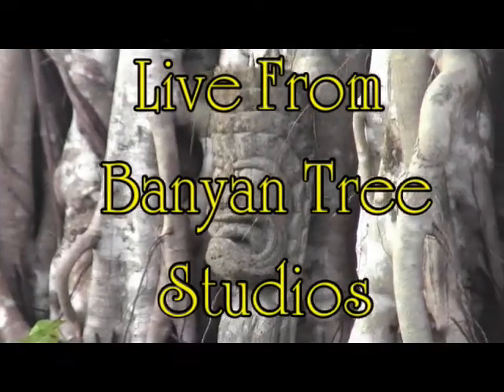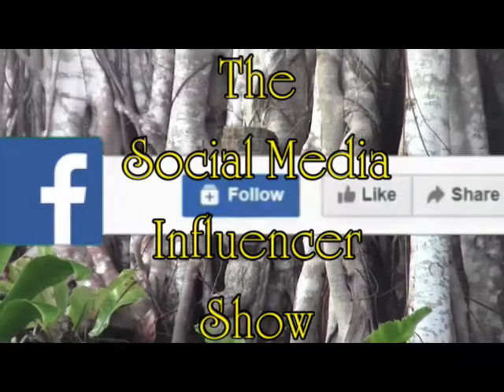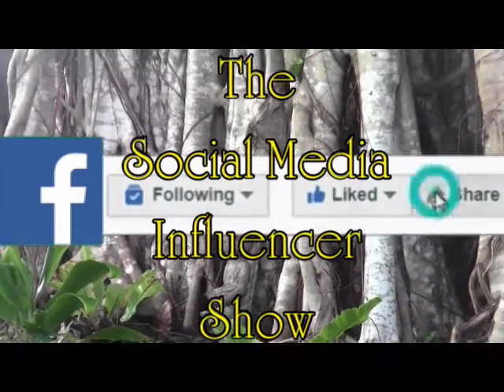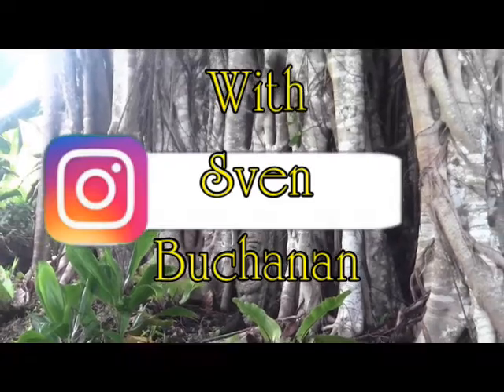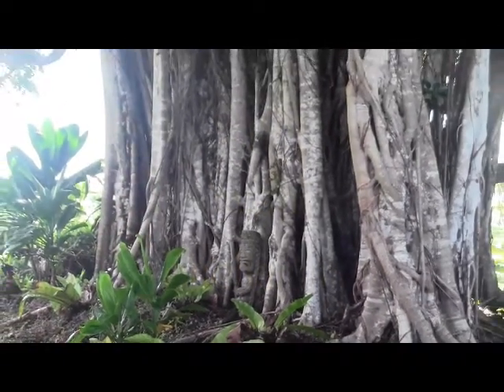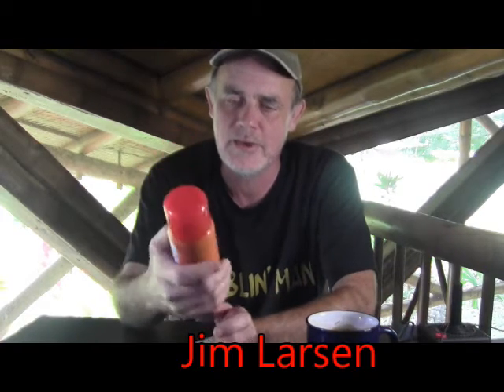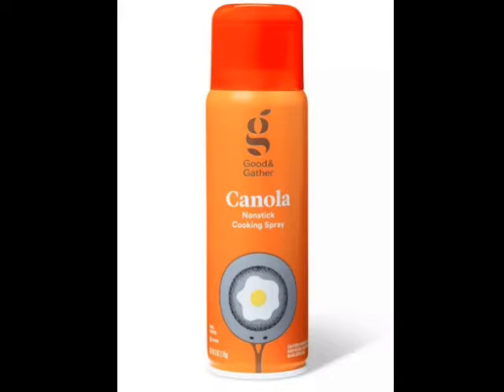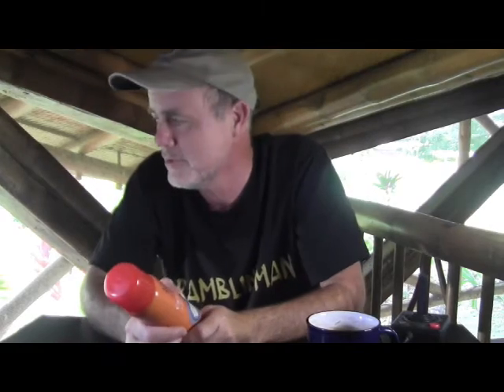The Social Media Influencer Show: Good and Gather Canola Nonstick Cooking Spray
Social Media Influencer, Jim Larsen, reviews Good and Gather brand Canola Nonstick Cooking Spray from Target.